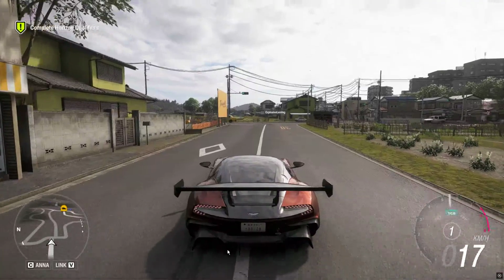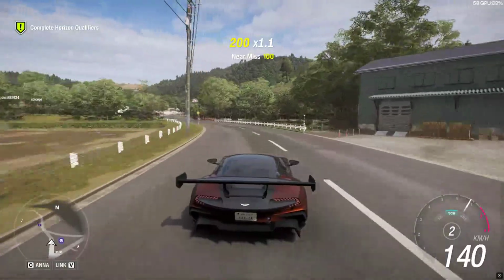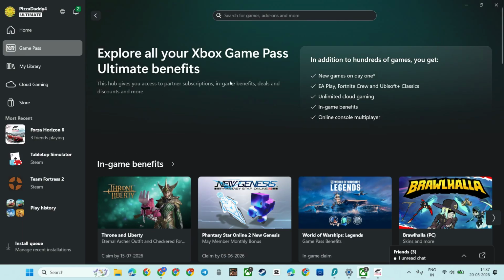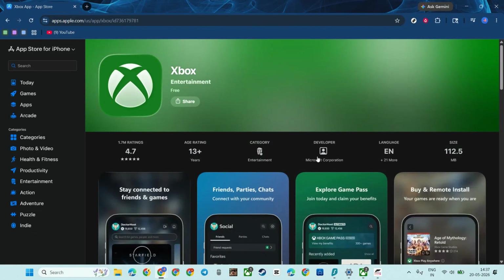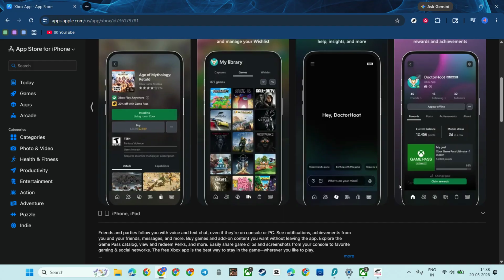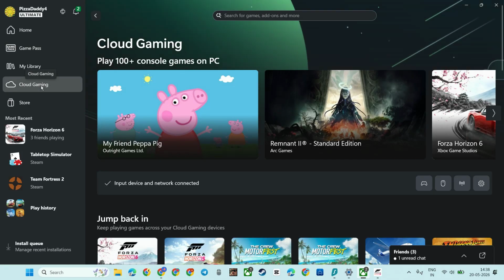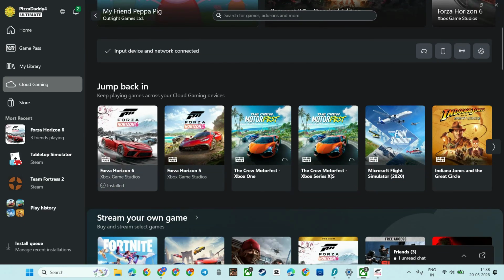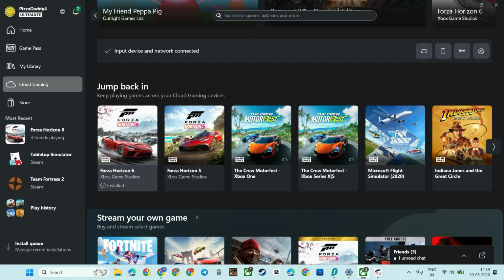How To Play Forza Horizon 6 On iOS (Easy Guide)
Learn how to play Forza Horizon 6 on iPhone or iPad using Xbox Cloud Gaming. This quick tutorial shows you how to get set up with Game Pass Ultimate, install the Xbox app, and launch the game on iOS.

🕚Timestamps:
0:00 Intro
0:16 Purchase Xbox Game Pass Ultimate
0:42 Install The Xbox App
1:11 Go To Cloud Gaming
1:39 Launch Forza Horizon 6
2:18 Tips For Better Gameplay
2:43 Outro

✍️What you'll learn in this video:
• How To Play Forza Horizon 6 On Ios
• How To Use Xbox Game Pass Ultimate For Cloud Gaming
• How To Install The Xbox App On Iphone And Ipad
• How To Launch Forza Horizon 6 Through Cloud Gaming
• How To Improve Cloud Gaming Performance On Ios
• How To Use A Controller With Ios Cloud Gaming

💡Pro Tips:
• Use A Stable Wi-Fi Connection For The Smoothest Streaming Experience
• Sign In With The Same Microsoft Account Used For Game Pass Ultimate
• Connect A Bluetooth Controller For Better Racing Controls
• Close Background Apps To Reduce Lag And Improve Performance
• Keep Your iPhone Or iPad Updated For Better App Compatibility